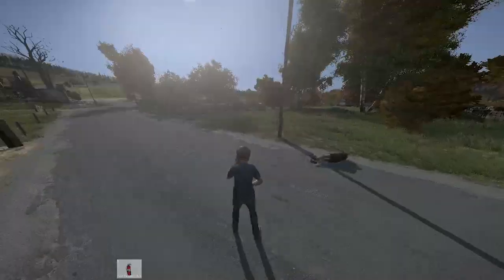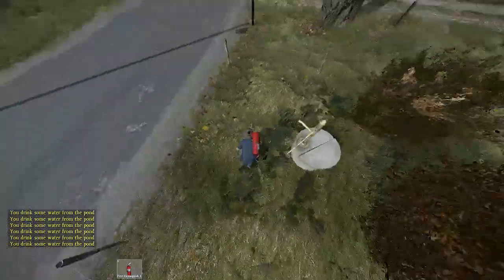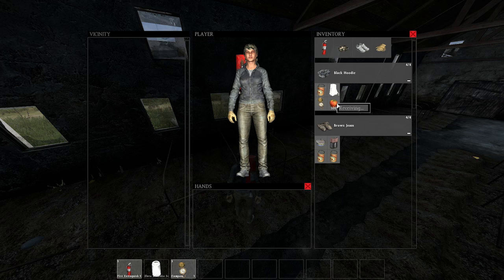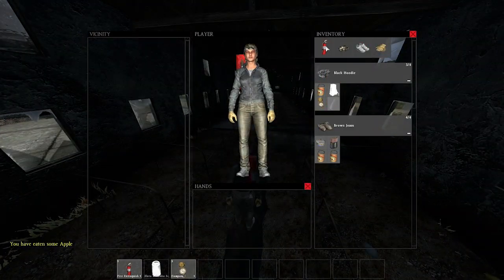DayZ SA - Hunger, Thirst, and Blood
" This video was created using games from Bohemia Interactive. "
" DayZ is a registered trademark of Bohemia Interactive a.s. "